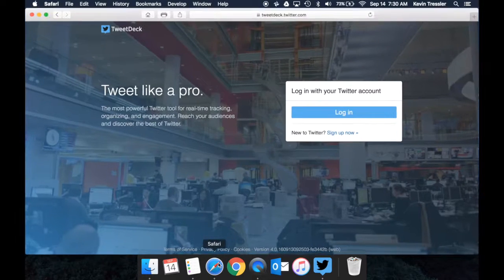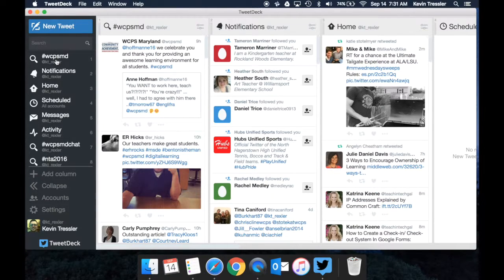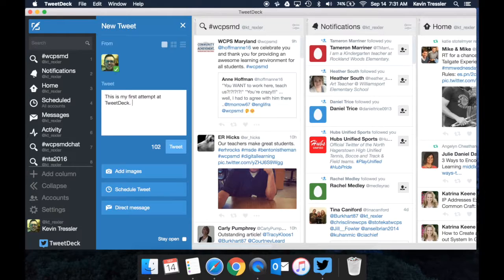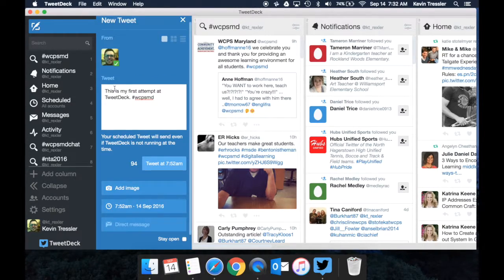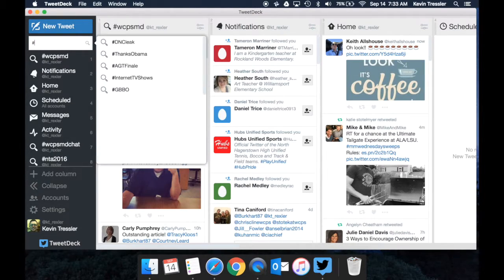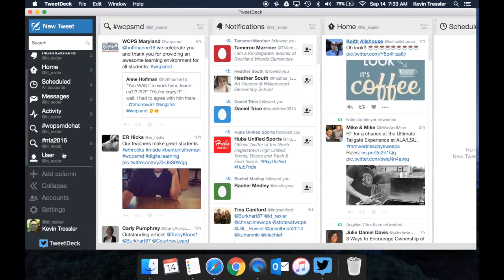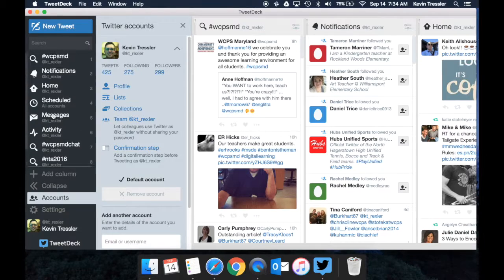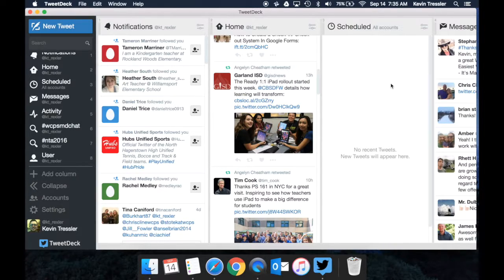TweetDeck for Mac - Basics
The basics of using TweetDeck for your MacBook.